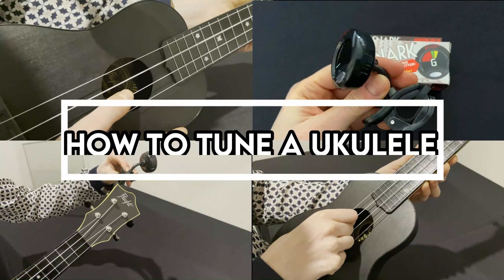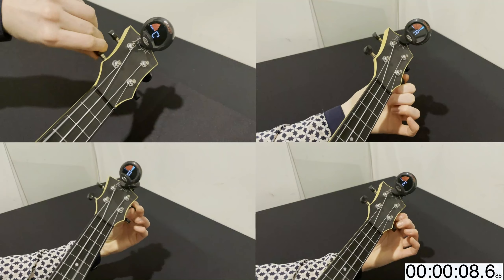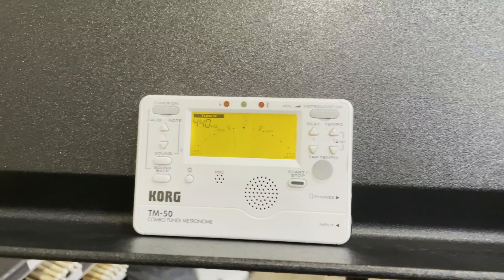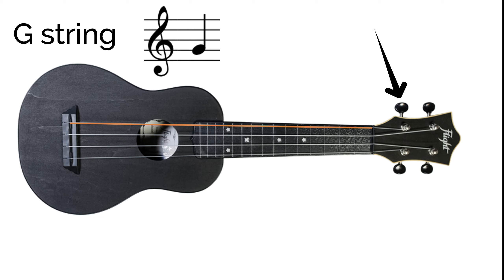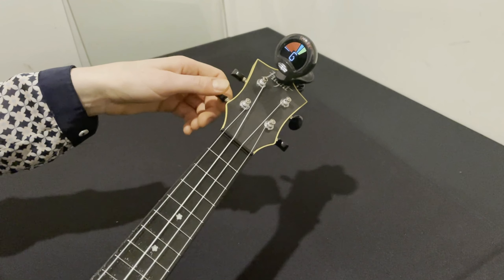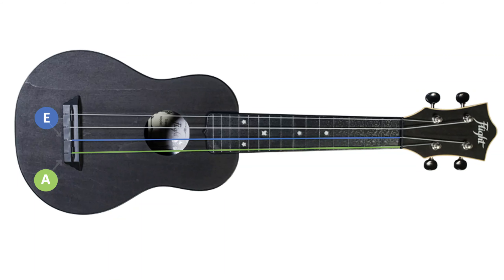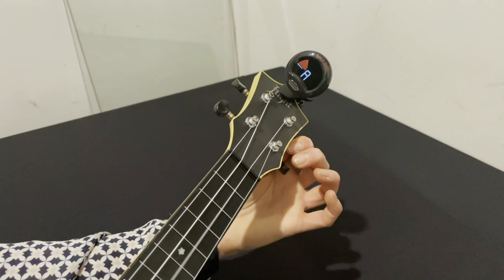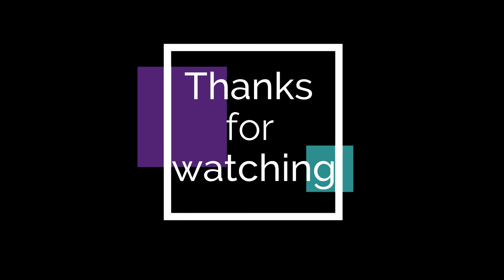How to Tune Your Ukulele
Everything you need to know about tuning a ukulele!

Ukulele pictured:
Flight Travel Soprano Ukulele (black)

Photo at 0:27 by Alexander Krivitskiy on Unsplash